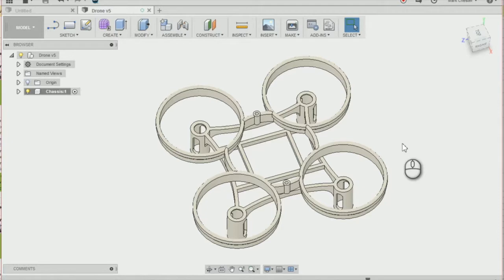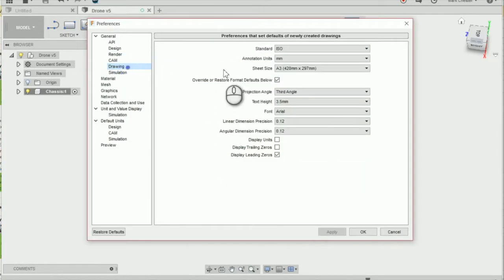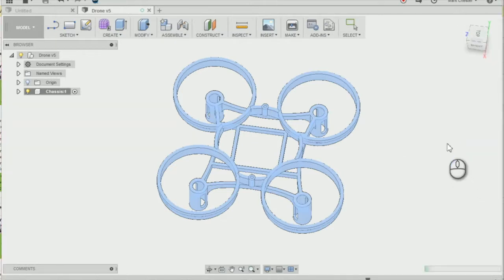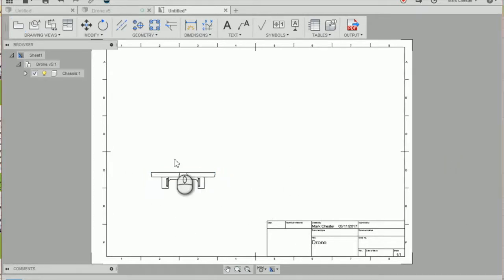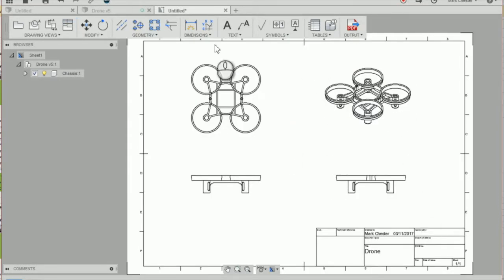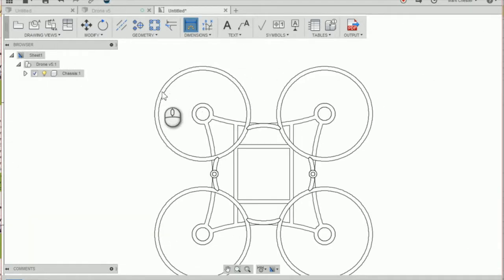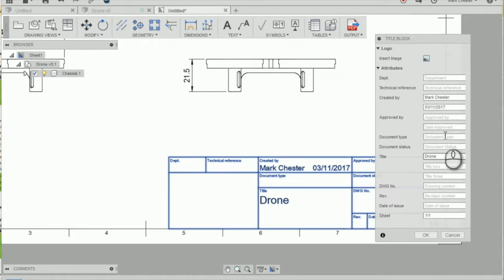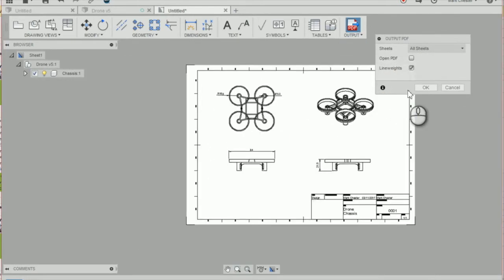Airgineers. Fusion 360 Lesson 8 - Manufacturing Drawings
Lesson Objectives -
Change Preferences to Third Angle
Creating Drawing
Add Dimension to Drawing
Edit Title Block